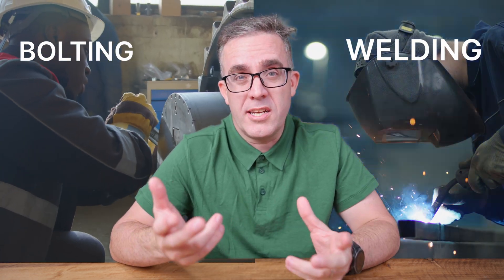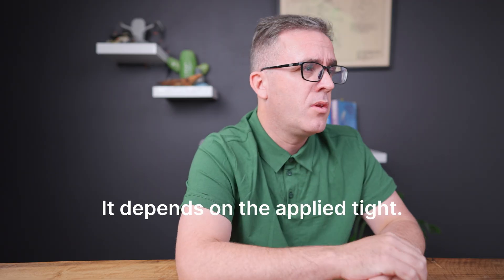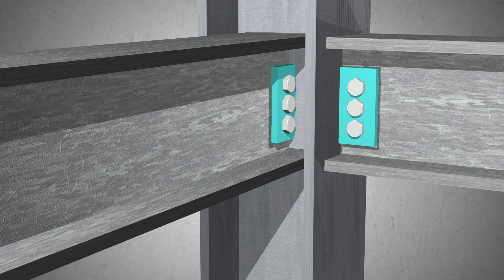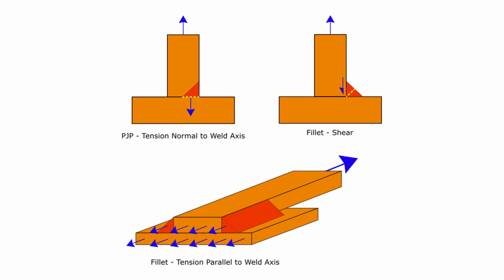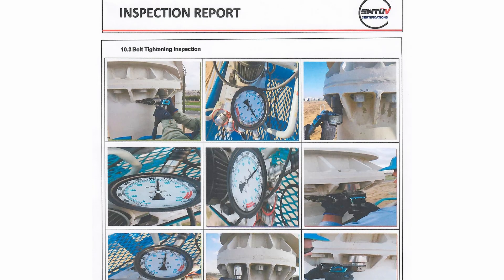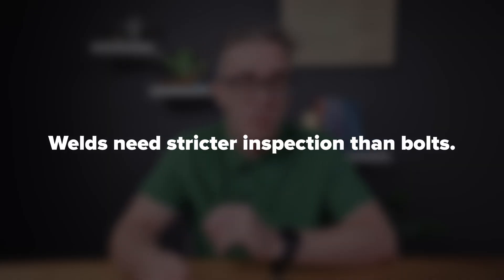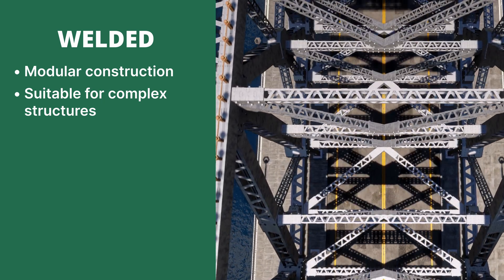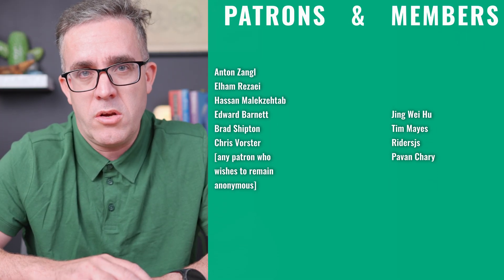Bolts vs Welding Joints – Pros, Cons & Best Uses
Bolts vs welding: Discover the ultimate comparison between bolted connections and welded connections for structural steel applications. We explore strength differences, cost analysis, safety considerations, and best practices for choosing between bolts and welds. Learn how bolt torque, grade selection, and welding techniques impact joint performance and inspection requirements.

🔩 Structural Engineering mini-course: miyagilabs.ai/course/brendan-hasty-course   (Note: I'm working on a comprehensive Structural Engineering course with 15+ modules, meanwhile you can check on this mini-course)